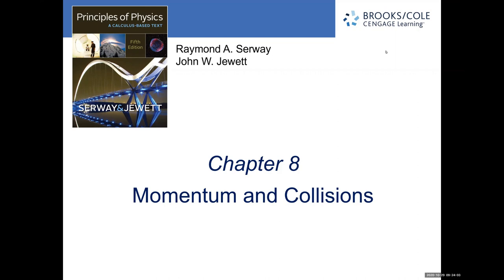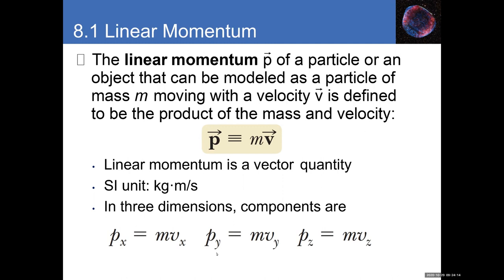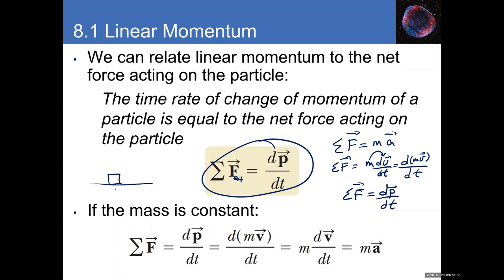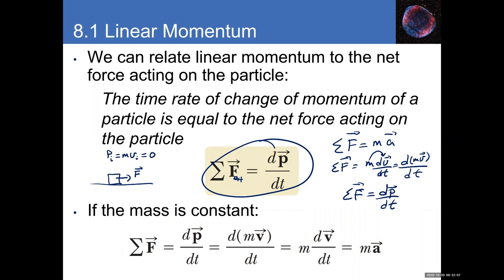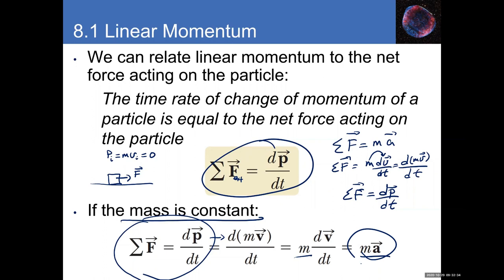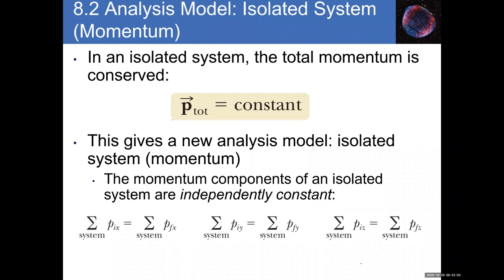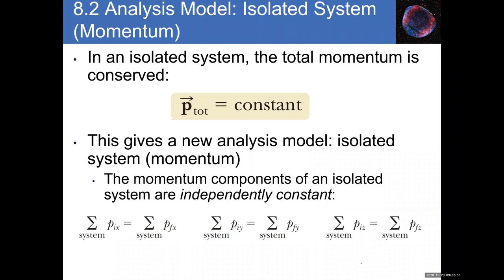Linear Momentum and Impulse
-Linear Momentum
-Impulse
-Impulse-Momentum Theorem
-Conservation of Linear Momentum